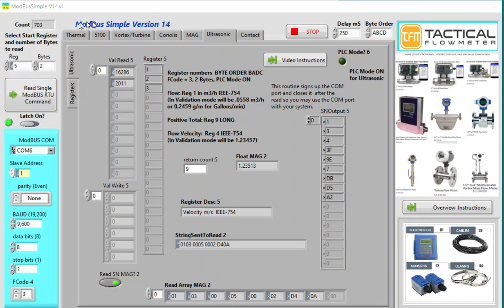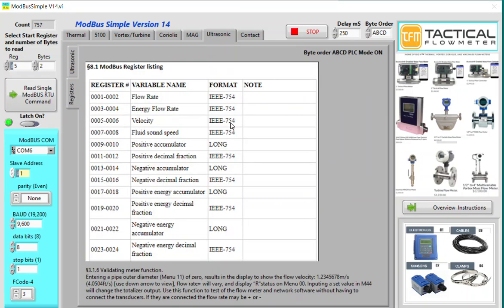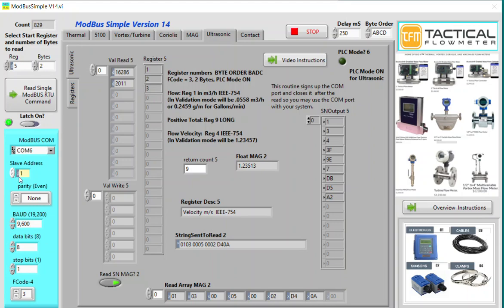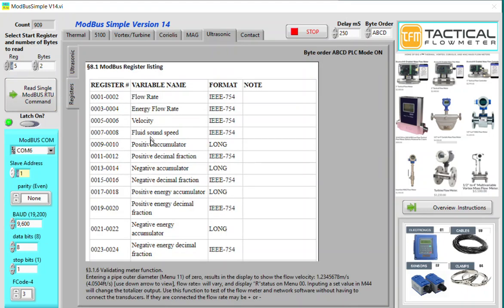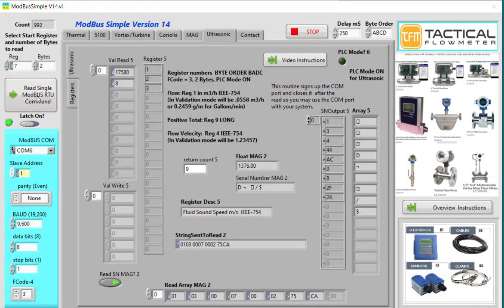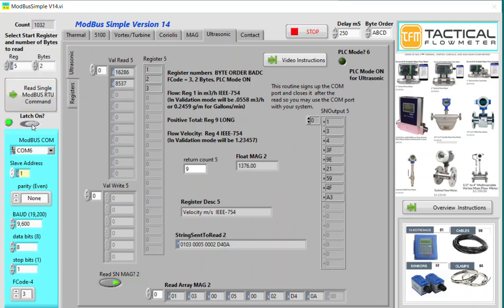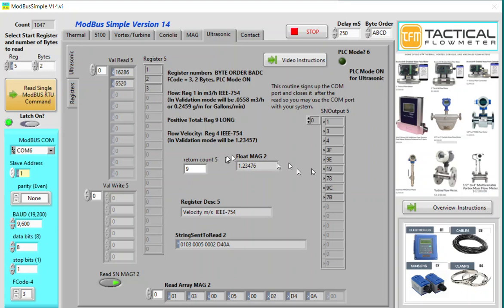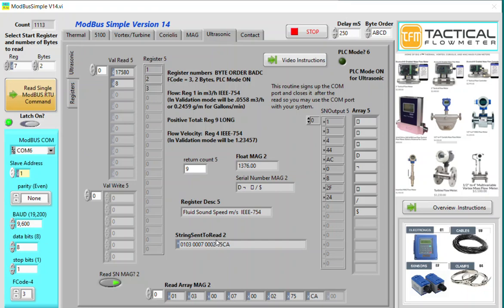TacticalFlowMeter.Com Ultrasonic Flow Meter ModBus RTU Communication example showing Float reads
How to use MobBUS RTU with TacticalFlowMeter Ultrasonic Flow Meters

The Big-4™️ Thermal, Vortex, Coriolis, and MAG mass flow meters.
ModBus Simple is a ModBus RTU program that is specifically designed to demonstrate the communication methods for the TacticalFlowMeter line of products.

Not having any fun getting your ModBus RTU to cooperate with any of our flow meters? If so, this utility may help you get going.

The purpose of this utility is to allow an engineer to run the program and read known values to demonstrate the capability of the flow meters to output the desired data. Some meters have constant known values that can be read to ensure the engineer can understand how to parse the data. Some devices use IEEE-754 methods for converting a 4 byte U32 into a float while either using a byte order of ABCD or CDBA or many other variations used in the industry.

Some meters use addressing using the PLC mode and others do not. Addressing schemes vary across all devices so we demonstrate the addressing scheme for each meter clearly. The video below may be sufficient for skilled engineers as well as going to the trouble of downloading the Zipped Installer file.

Indeed, you will need to enter your email to get the file and will have the ability to download it shortly after you finish submitting your information.

The program is offered as a free utility with no warranties offered.

This program is a ZIPPED file that you may download and unzip into a file.